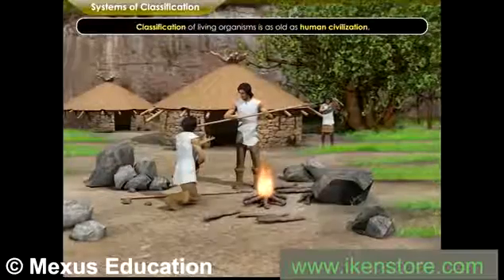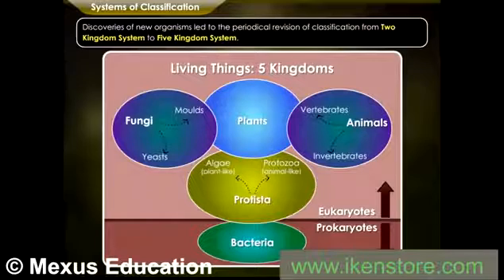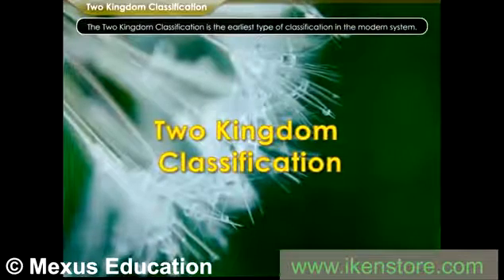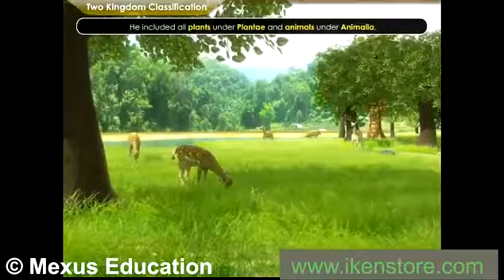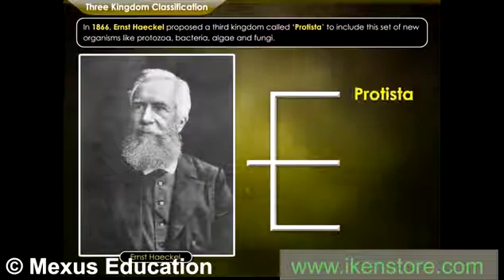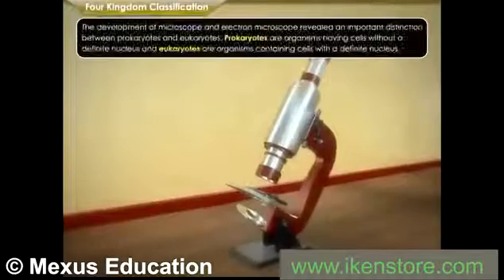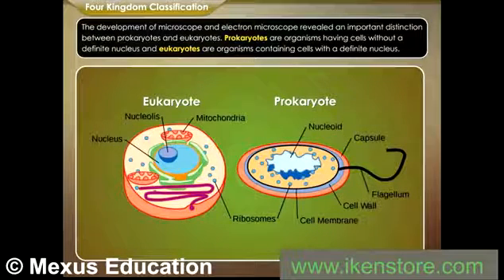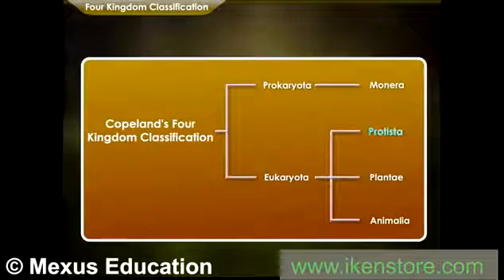Classification of Living Organism